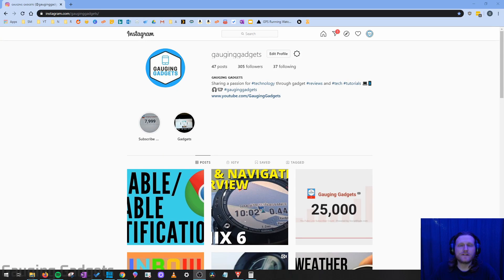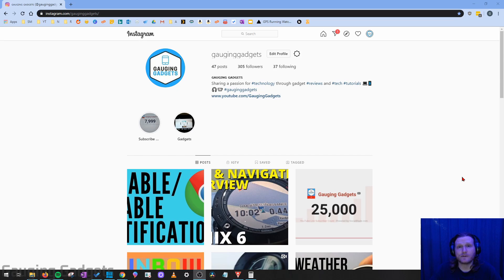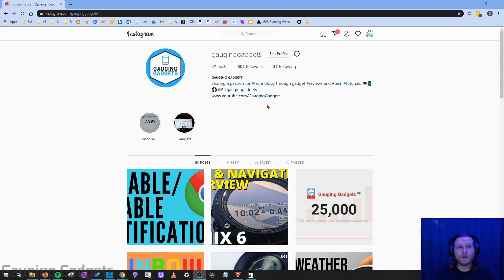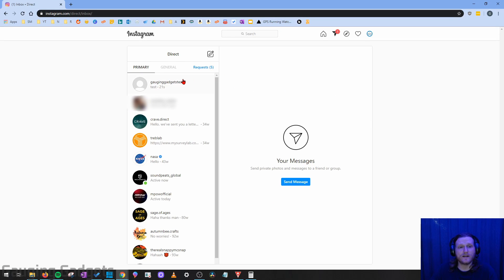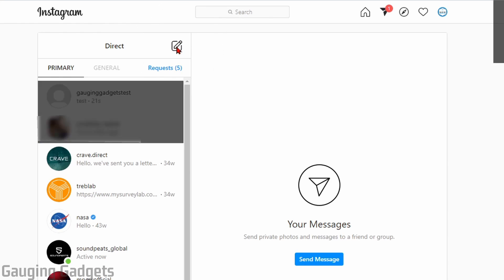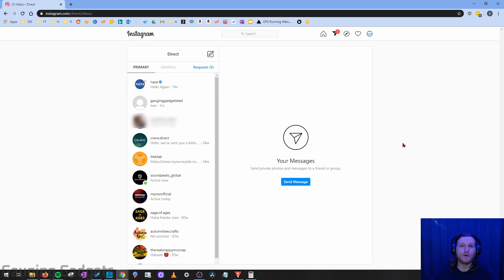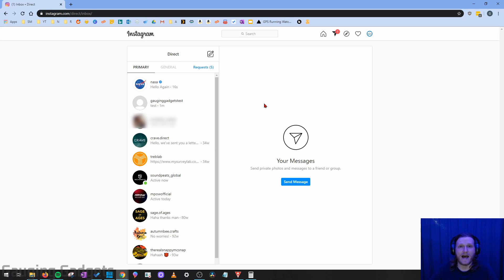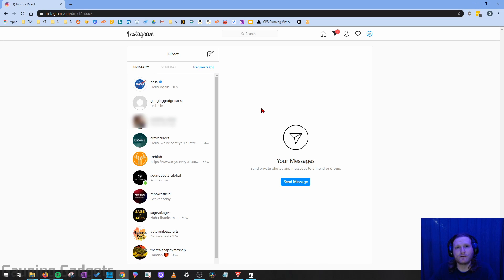How to Direct Message on Instagram from Desktop, Chromebook, PC - 2020 - Without Developer Tools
How to send Instagram direct messages on a desktop, laptop, mac, or Chromebook? In this tutorial, I show you how to send Instagram messages from a desktop PC without using developer tools in Chrome. This trick will allow you to view and read your previous messages as well as send new direct messages on Instagram. You can use any browser including Firefox, Google chrome, Safari, Brave, or Microsoft Edge.

Note: Instagram recently made an update adding direct messaging to the desktop version of Instagram. This means you can DM directly from Instagram without having to access the developer tools or make your browser act like a phone. This Instagram tutorial works with the following computers: Windows 10 PC, Macbook, Laptops, Linux, Chromebook, Desktop computers, and smart TVs.

Follow the steps below to Direct Message on Instagram from Desktop PC:
1. Open in the desktop browser and make sure you are logged into your Instagram account.
2. Once logged in, simply select the direct message button on the top of the Instagram web page. It should look like a paper airplane.
3. This will open the desktop version of Instagram direct message. From there, you can see all of your past and current Instagram direct messages.
4. To start a new direct message, select the icon that looks like a pencil.